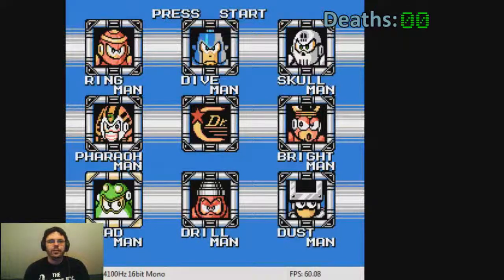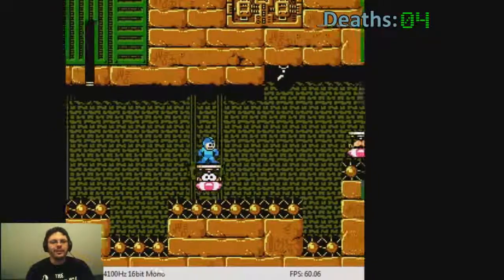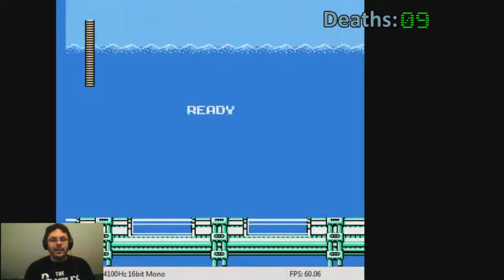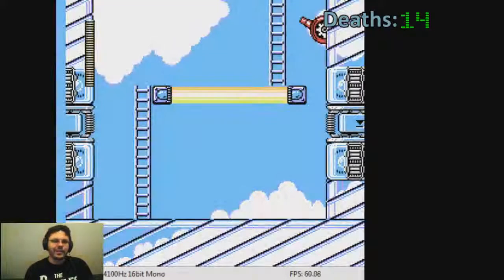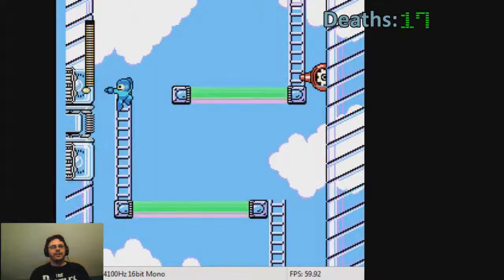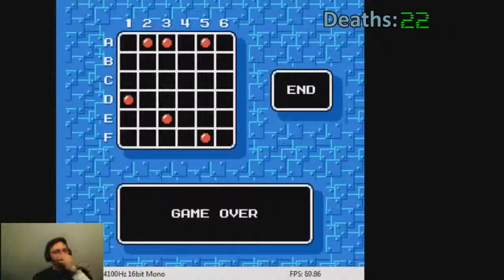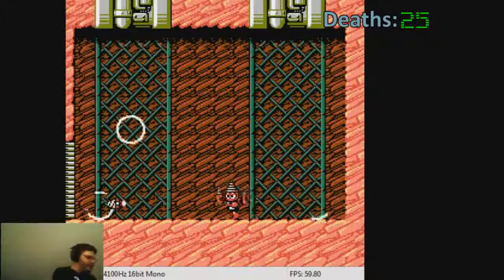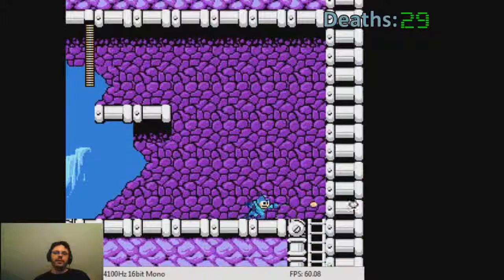30 Lives Later - Megaman 4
30 Lives Later with PCG Travis. I play a game trying to beat it in only 30 lives. This is Megaman 4.

Schedule;
Tuesday: Scary Tuesday w/ Digitous
Wednesday: WoW w/ PCG Chosen
Thursday: 30 Lives Later w/ PCG Travis